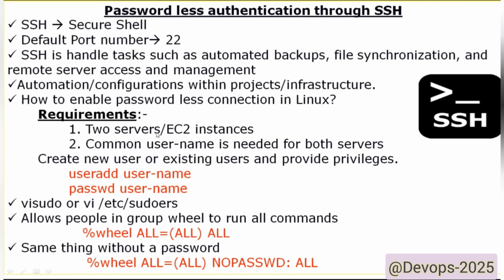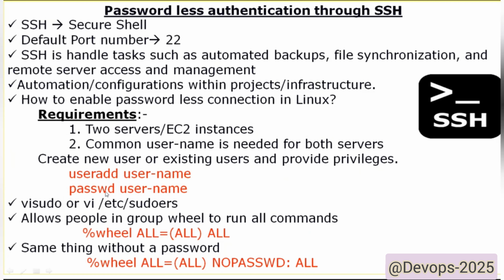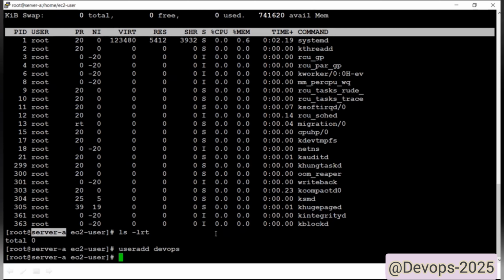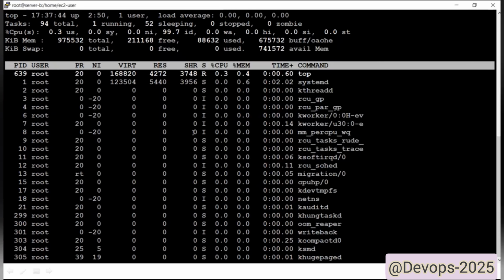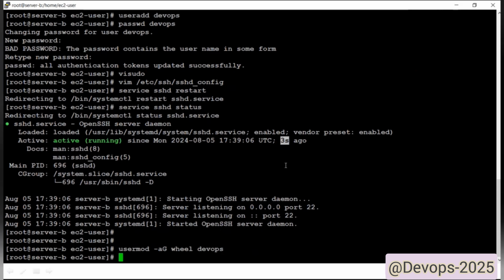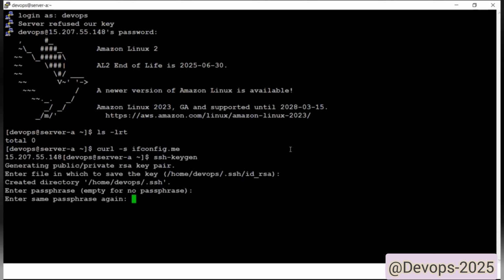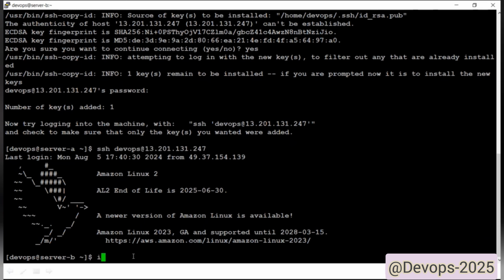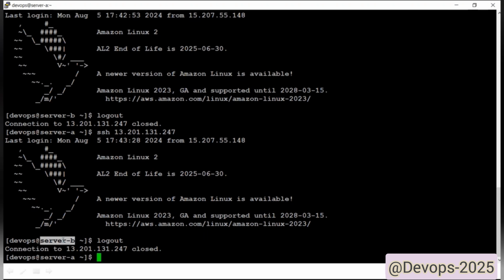What is SSH? How to make password less connotation between two servers using ssh?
In this video, we will cover:
✅ What is SSH (Secure Shell)?
✅ Why SSH is important for secure remote login
✅ Step-by-step guide to set up passwordless SSH authentication between two servers
✅ Generating SSH keys and copying them to enable seamless login

This method helps DevOps engineers, system admins, and developers securely connect between servers without entering passwords every time.

📺 Watch till the end to master passwordless server authentication using SSH.